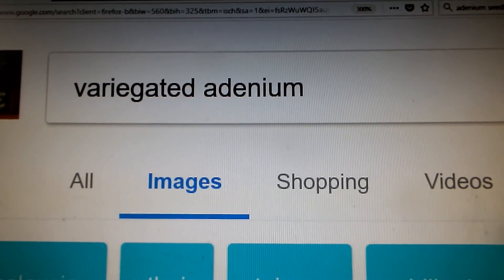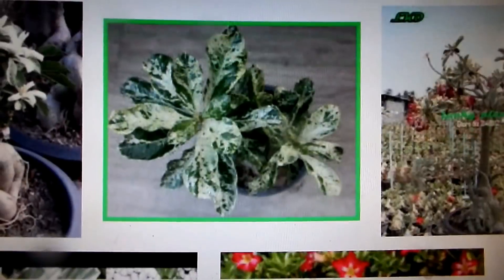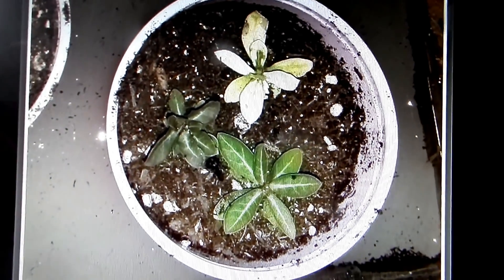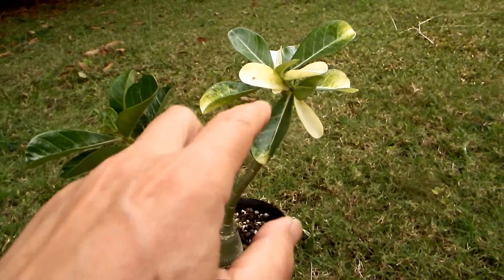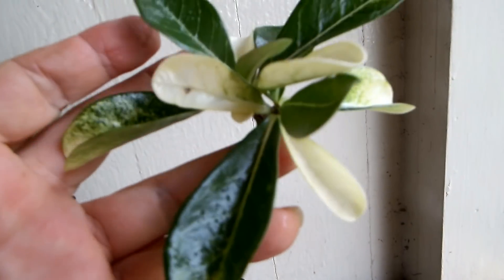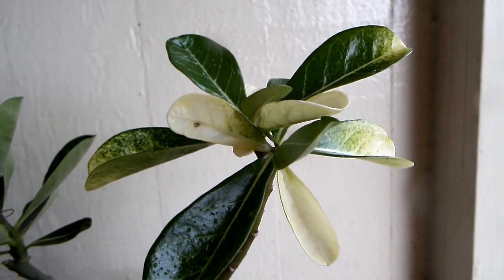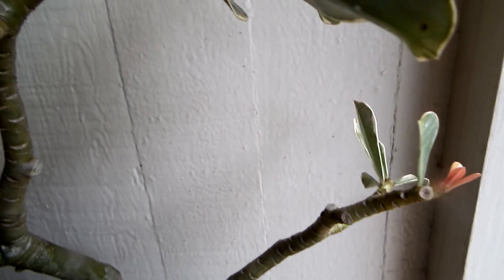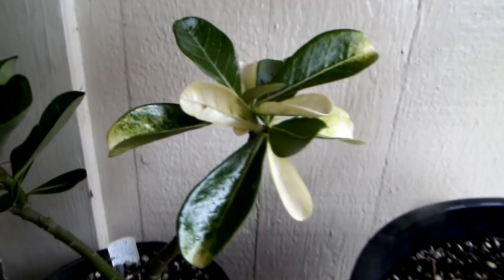Adenium variegation by spontaneous branch mutation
my experiences with Adenium variegation by spontaneous branch mutation, seedling albinism, hand pollination using variegated plant as seed parent and/or pollen parent, and grafting variegated Adenium as well as enumerating various types of Adenium variegation and problems with stability of this type of mutation in Adenium genus.